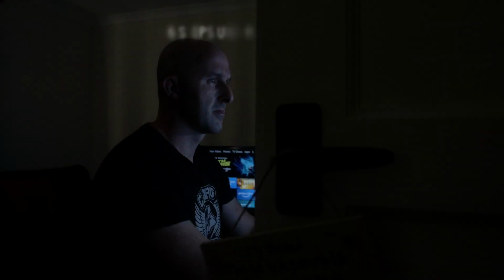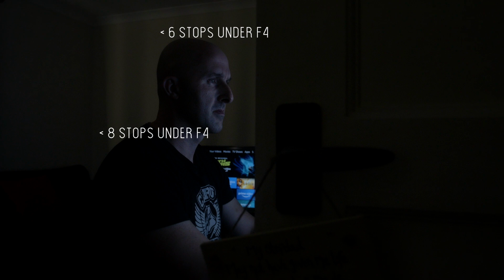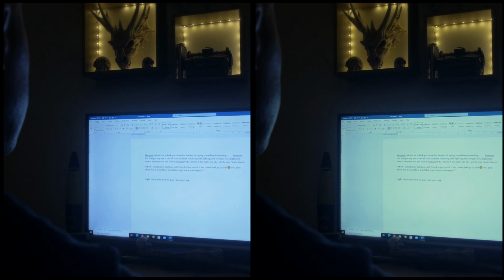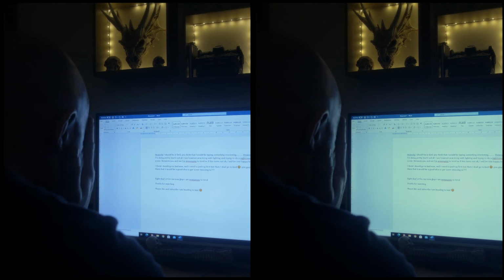Night Interior Lighting | Scene 2 - Breakdown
In this video "Night Interior Lighting | Scene 2 - Breakdown": We breakdown another scene i film for night time interior lighting. This time we look at multiple scenes, starting at a wide shot then get closer to the subject. We take a look at the issues you will face when you have to consider multiple scenes and how we approach it.

Equipment I Use (UK and US Links where possible):
Note:
All equipment present in this list are items that I have actually purchased myself annd used frequently

--Camera--
Panasonic Lumix G7 (UK) (US)

--Lens--
Panasonic Kit Lens 12-60mm
Samyang T2.2 Cine Lens (UK) (US)

--Filters--
K&F Concept Variable ND 67mm Filter No X Spot (UK)
K&F Concept Variable ND 62mm Filter No X Spot (UK) (US)

--Lighting--
Phot-r VEO150 (UK)
Neewer Softbox 28 inch bowens quick collapse (UK)
Neewer 2.6M x 3M/8.5ft x 10ft Background Support System (US)

--Audio--
Shotgun Synco MIC D2 (UK) (US)
BOYA Video Microphone (UK) (US)
Zoom H6 Portable Recorder (UK) (US)
BOYA BY-M1 Lav Mic (UK) (US)

--Tripod--
Manfrotto 055 Aluminium 3 Section Tripod (UK) (US)

--Accessories--
Tilta Nucleus-Nano (UK) (US)